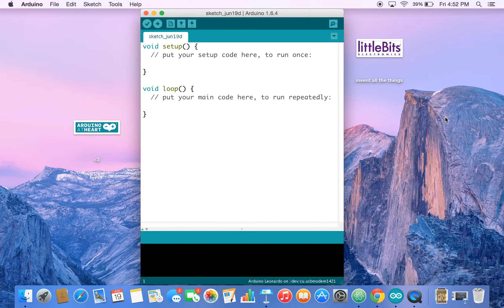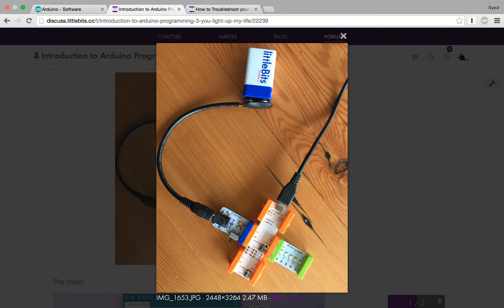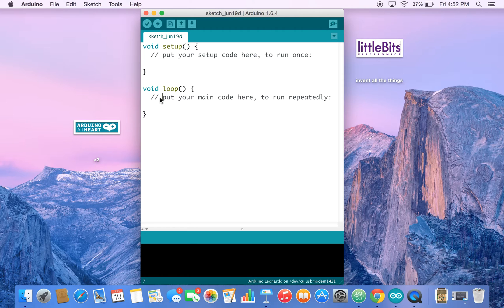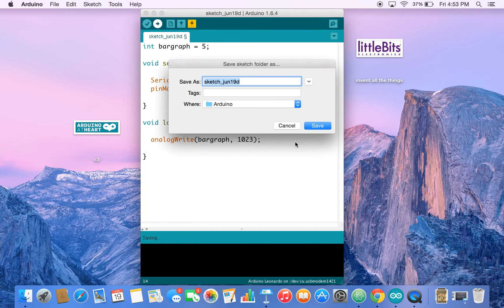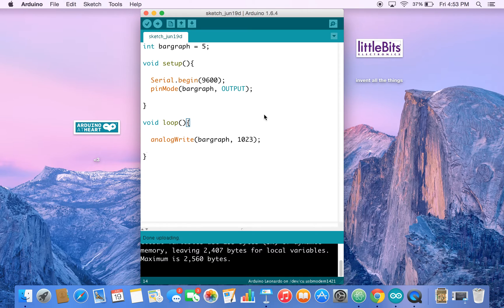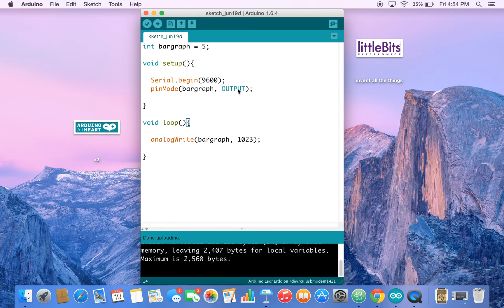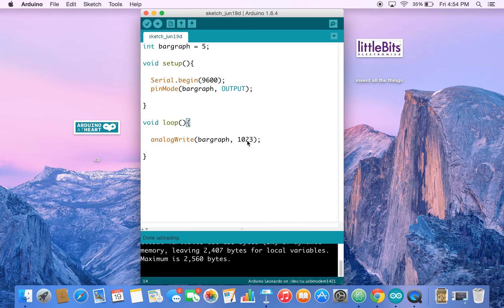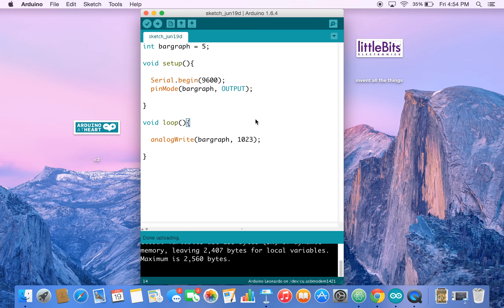Introduction to Arduino Programming iii: Light up my life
You light up my life! Ok as we level up our skills we'll talk less and code more!
This program will let us light up our bargraph bit and check out some new Arduino functions.